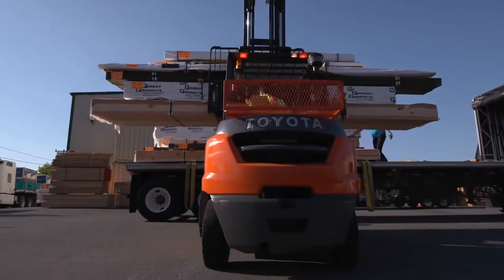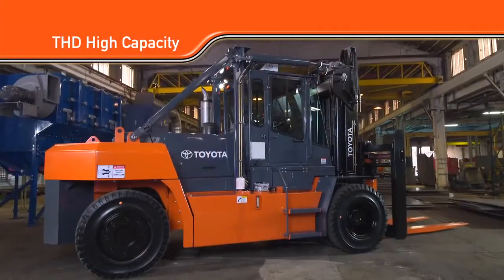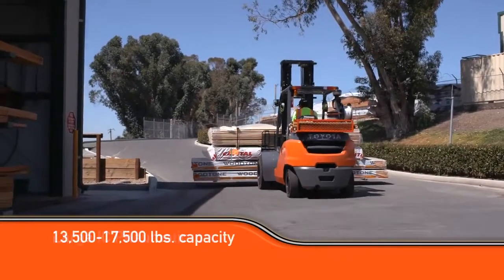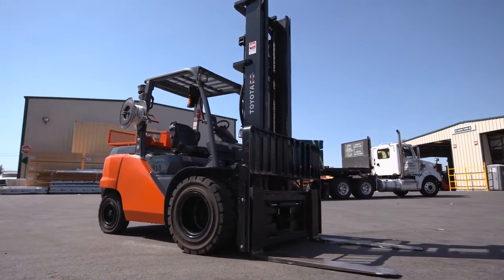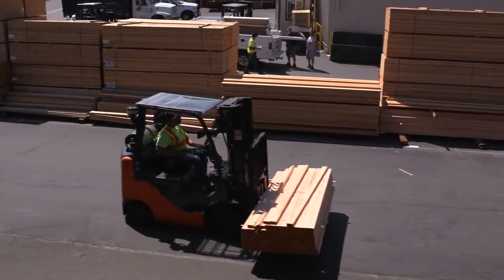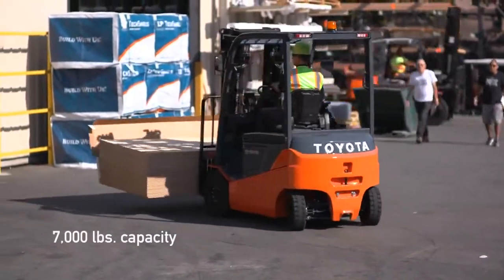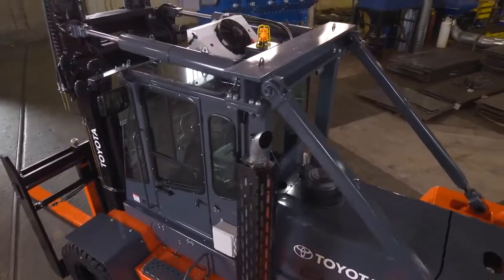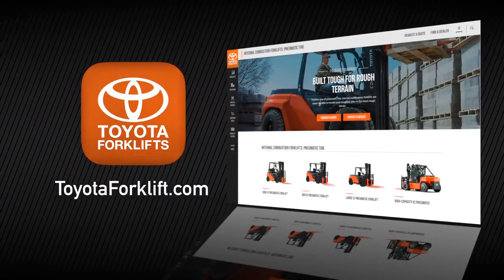Toyota Pneumatic: The Best Forklift Trucks for Your Lumber Business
Toyota Forklift provides multiple lifting and material handling solutions to support the lumber industry. From lumber-specific forks, which are thinner and wider than traditional forklifts, to a full line of internal combustion pneumatic tire forklifts and the all-new 80V electric pneumatic forklift to strong consultative services from our dealer network, Toyota delivers in the lumber industry.